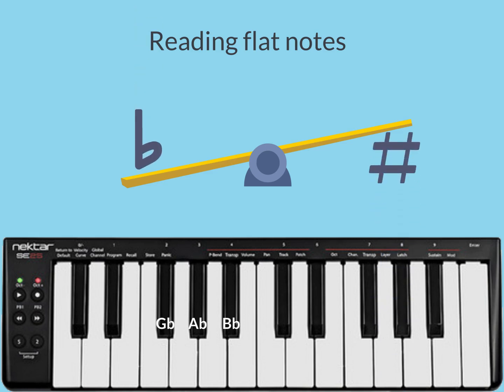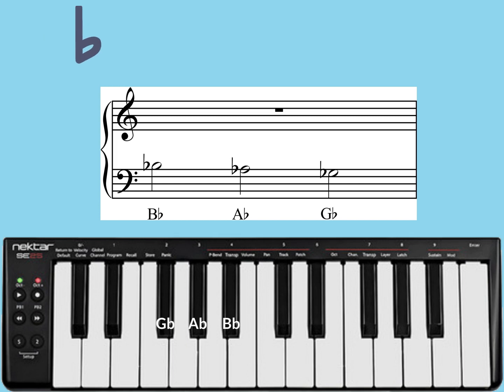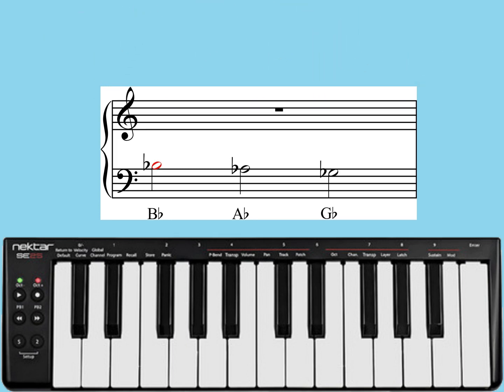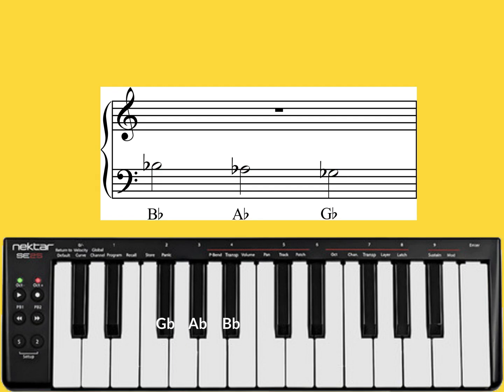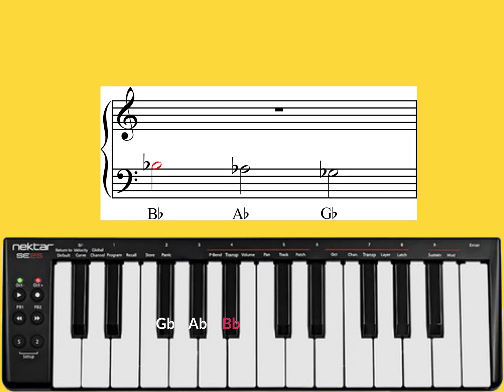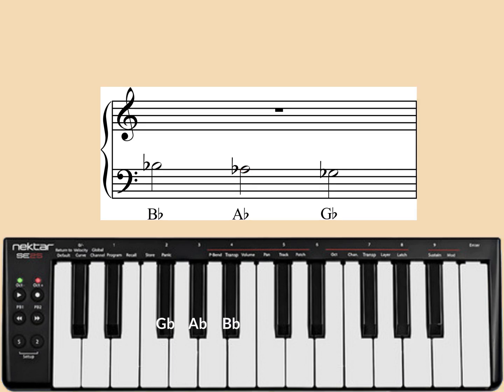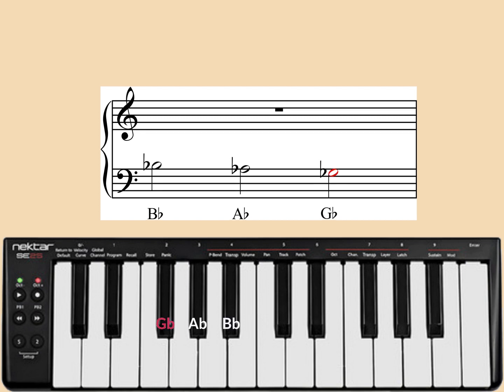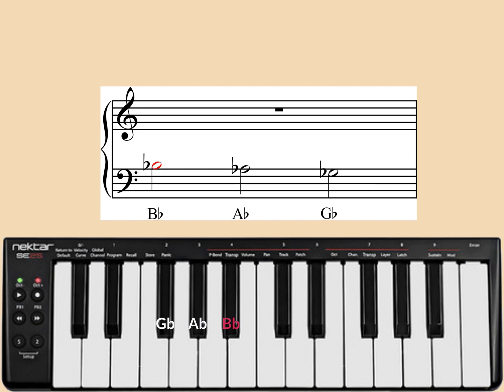Online piano tutorials for the kids Vol. 2. No. 1, Teddy bears - Grade 2 - 3